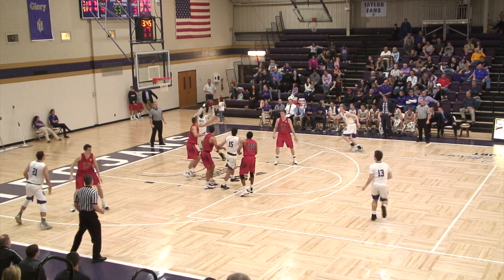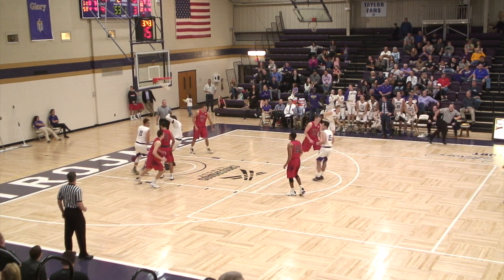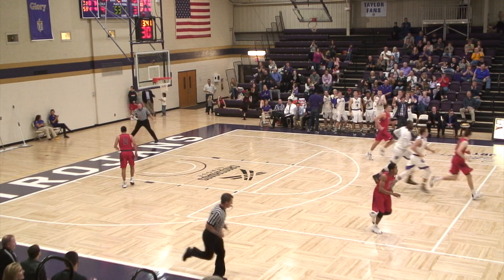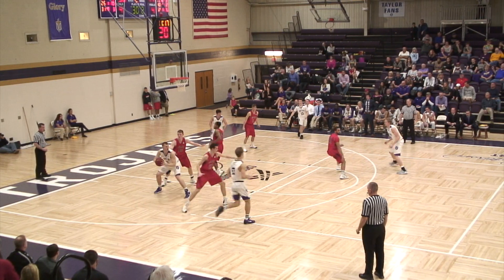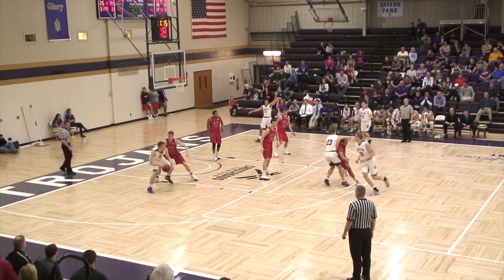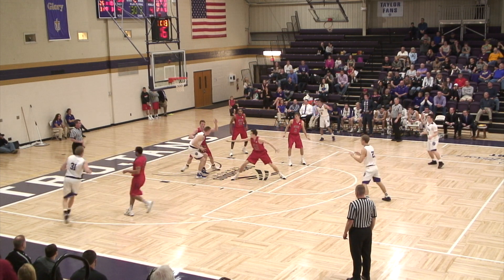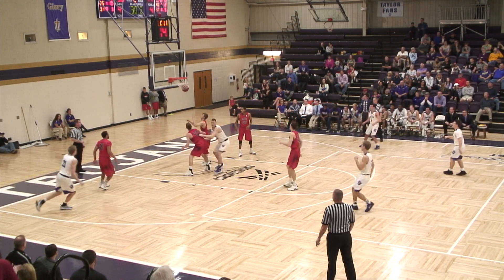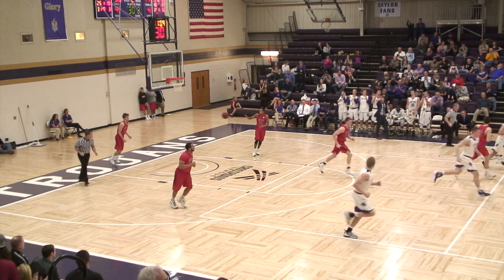Men's Basketball Wraps Up Regular Season with Win Over Grace